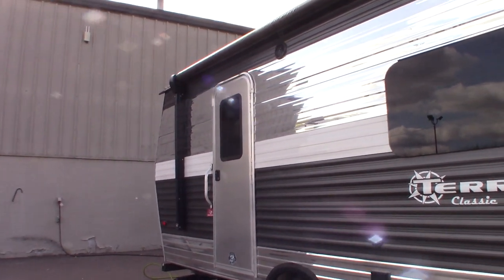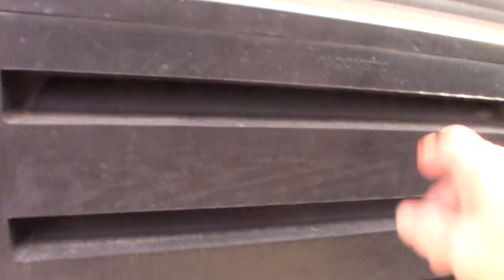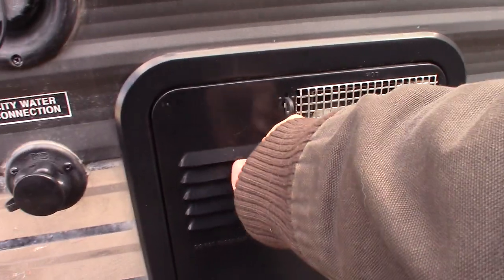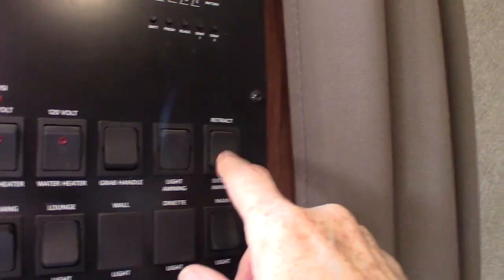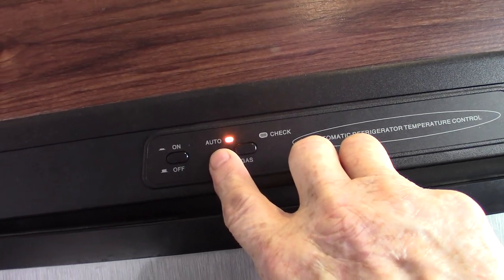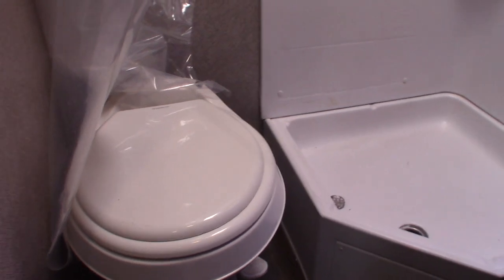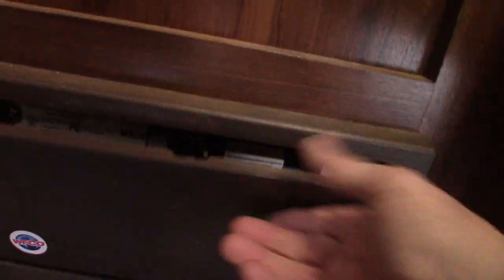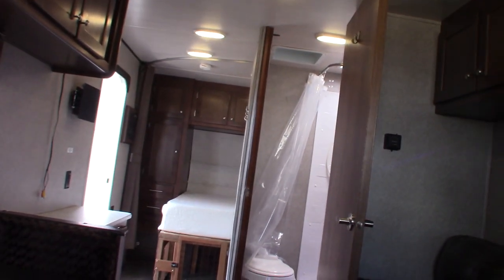2018 Terry Classic V22